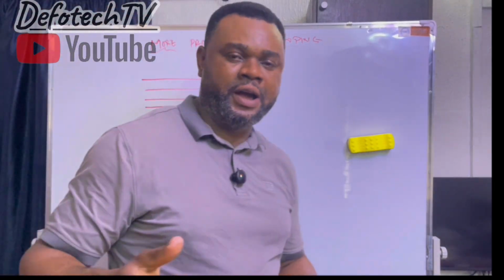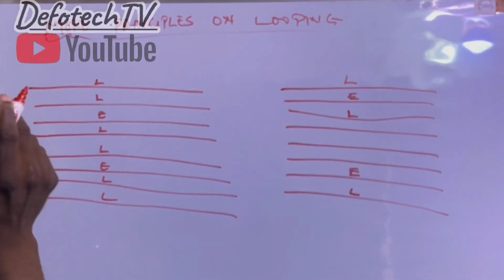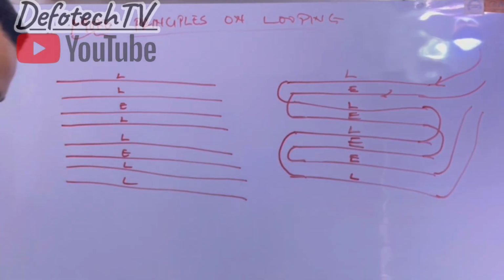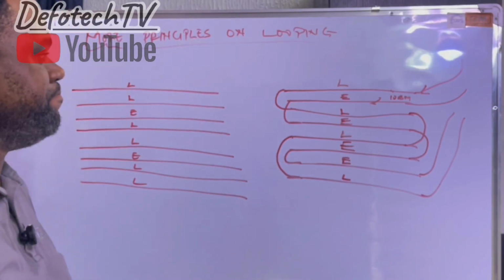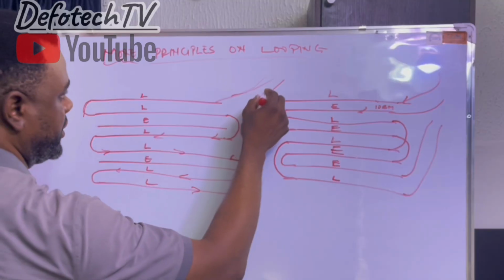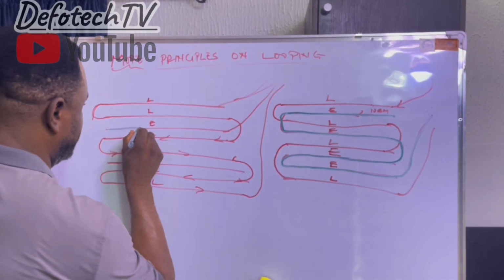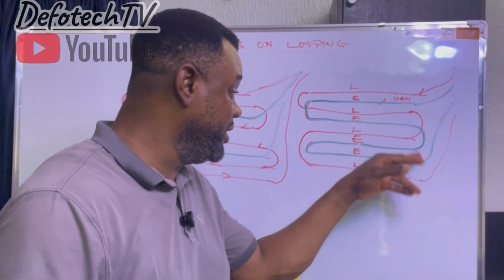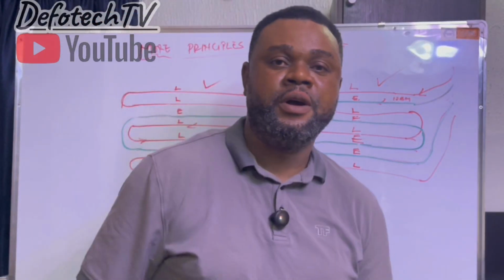8 lines electric fence alternative configuration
In eletric fence configuration, there are principles if an installaer understands, he automatically becomes a guru in the field. he is able to generate new styles and technics on how to configure fences.
In this class, we will be looking at a new technic on how to configure the 8 line electric fence. Sit back and learn.